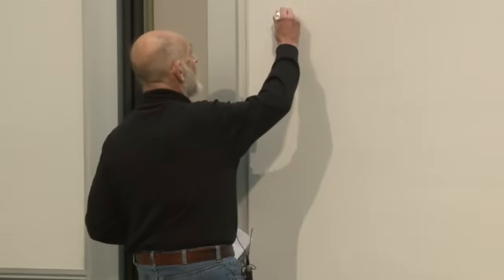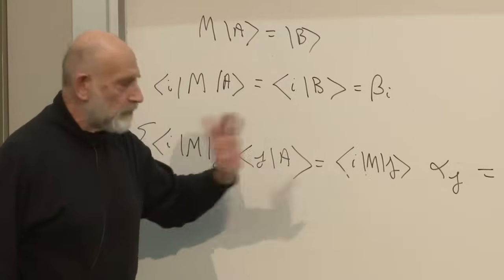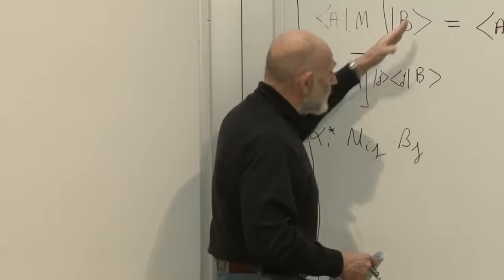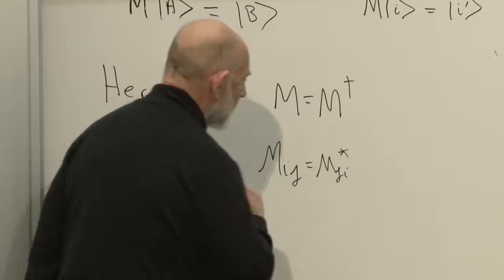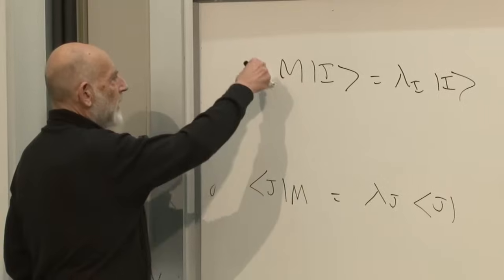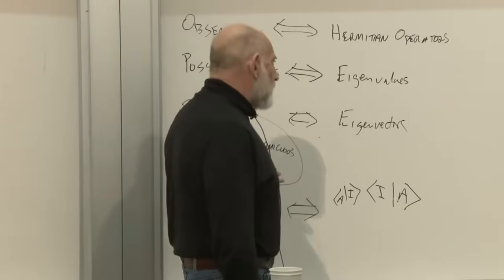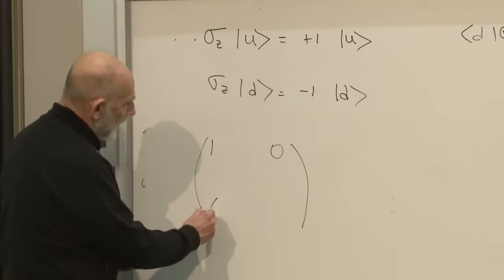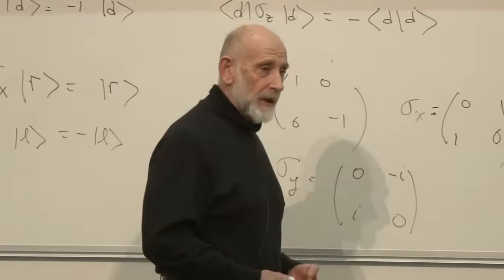Lecture 3 | The Theoretical Minimum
January 23, 2012 - In this course, world renowned physicist, Leonard Susskind, dives into the fundamentals of classical mechanics and quantum physics. He discovers the link between the two branches of physics and ultimately shows how quantum mechanics grew out of the classical structure. In this lecture, he works through some of the mathematics behind vectors and operators as used in physics.